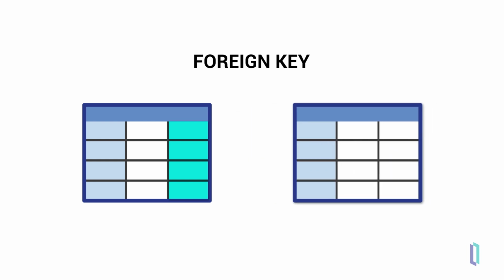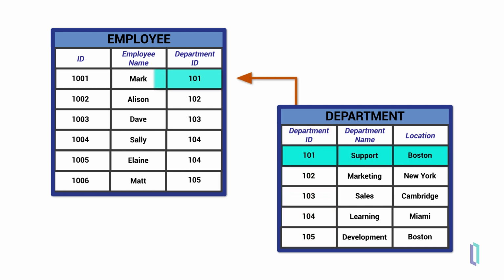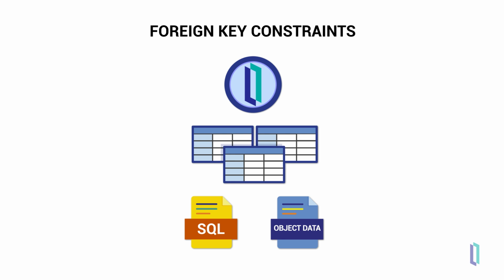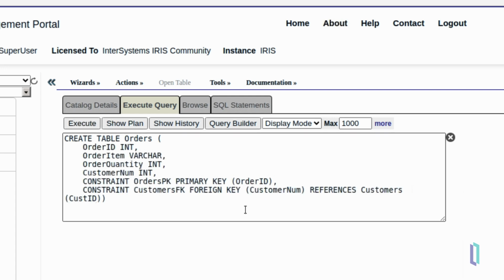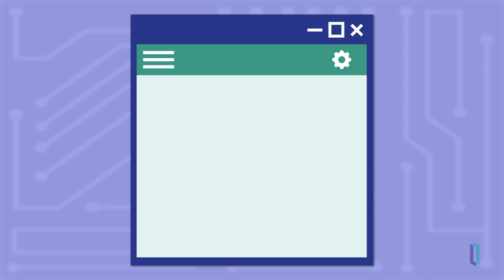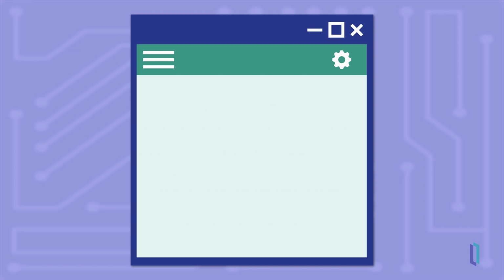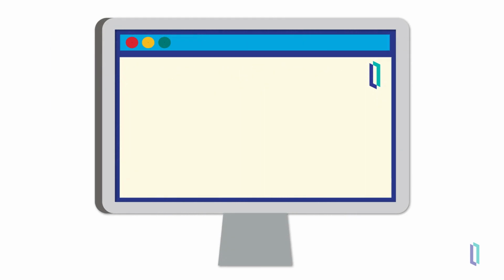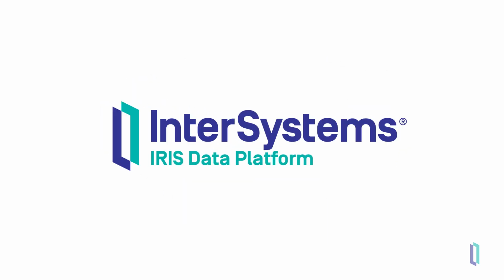Setting Up SQL Foreign Key Constraints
Explore how foreign key constraints help maintain data integrity in relational databases and see step-by-step how to set them up in InterSystems IRIS® data platform.

See how to define a foreign key in InterSystems IRIS (documentation, 10m)